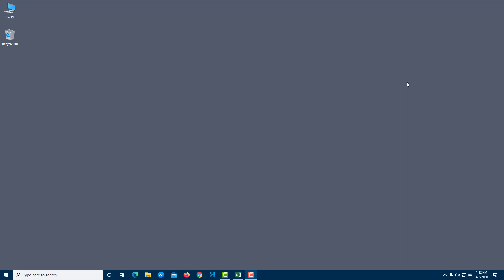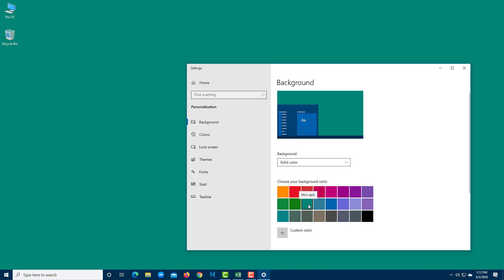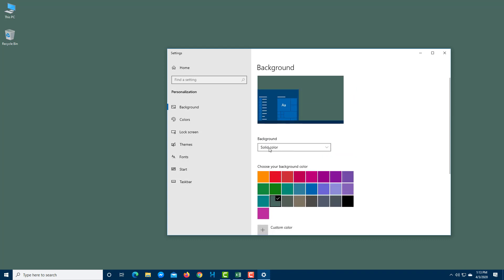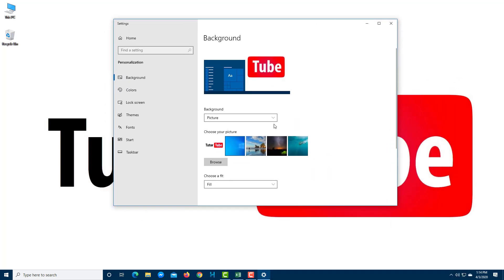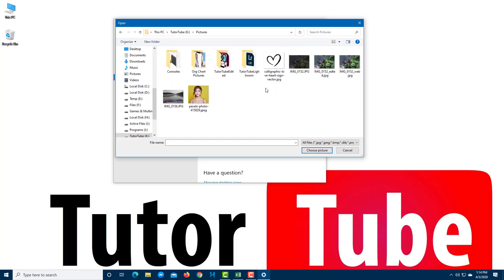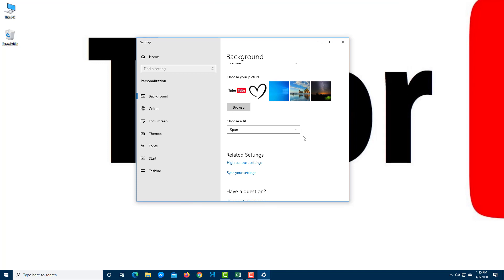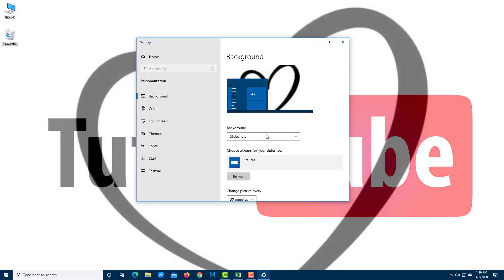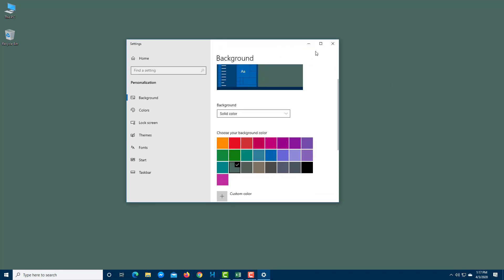Windows 10 Tutorial - Lesson 44 - Desktop Background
In this tutorial, we will be discussing about Desktop Background in Windows 10